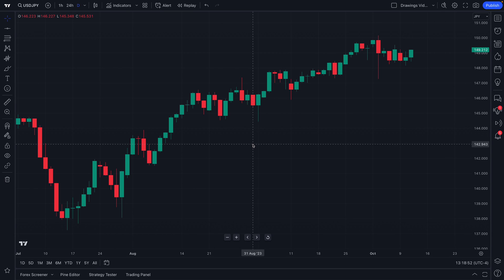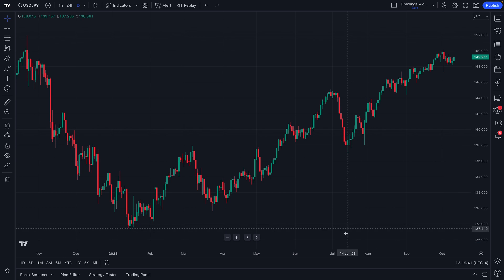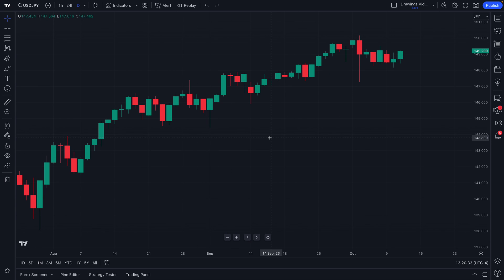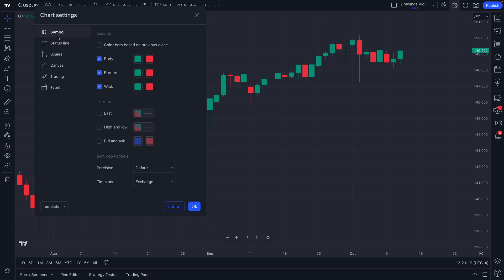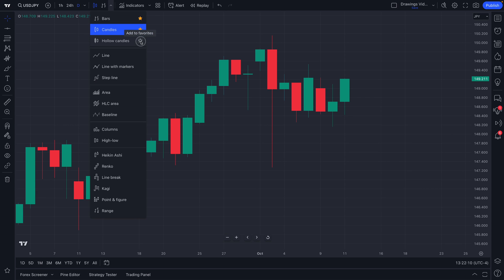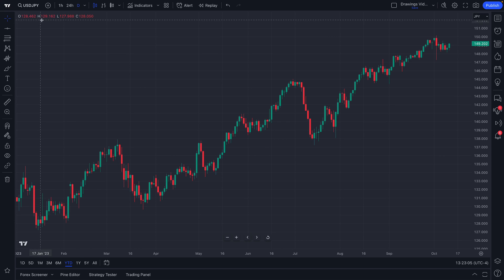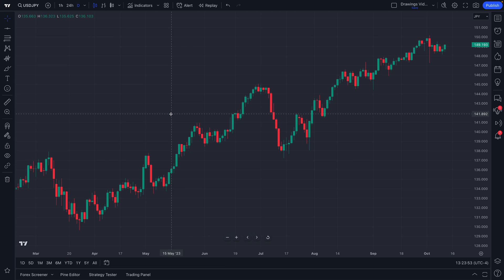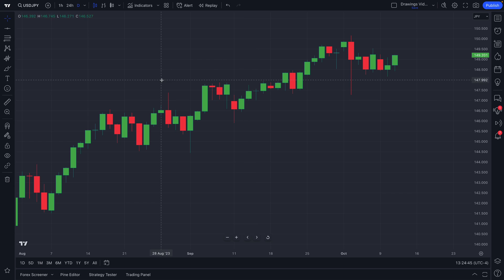How to set up a chart on TradingView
Discover how to set up a chart on TradingView.

Open an account with Spreadex and deposit £500 to get a 6 month gift subscription to the Financial Times.